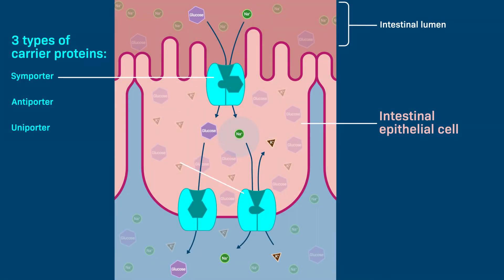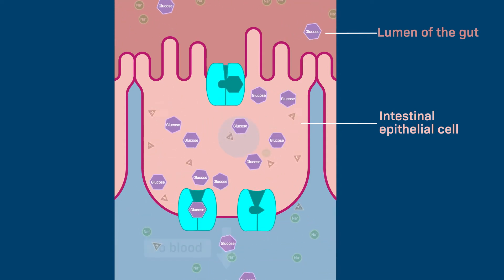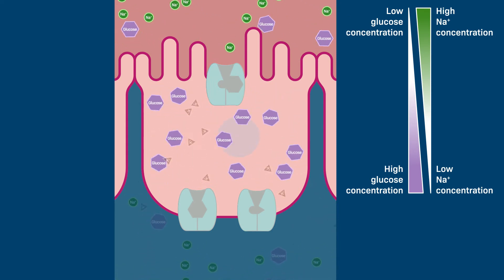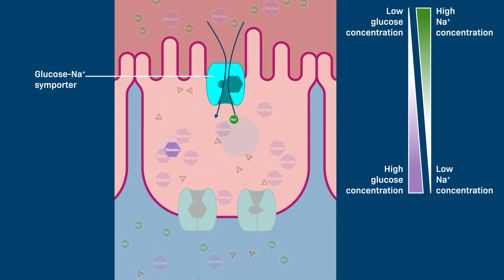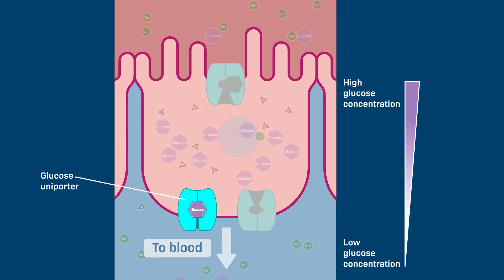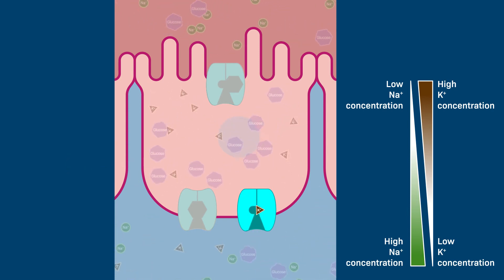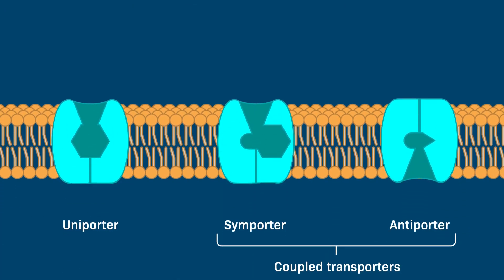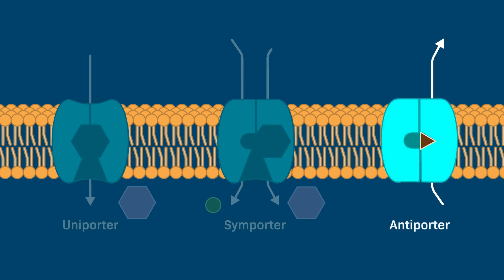Carrier proteins and glucose uptake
This animation provides a close look at how 3 types of carrier proteins (uniporters, symporters, and antiporters) work together in human intestinal cells to allow us to absorb the nutrient glucose from the food we eat.